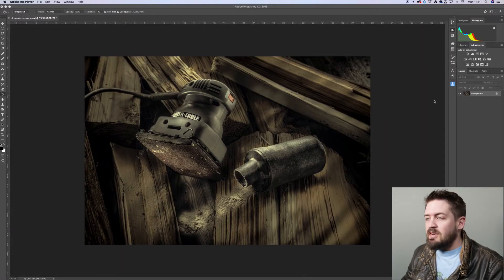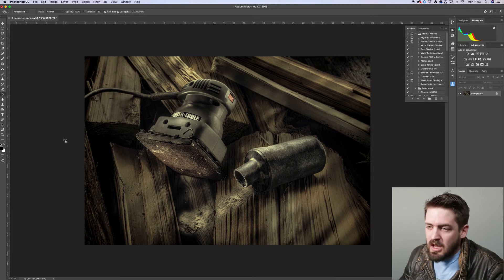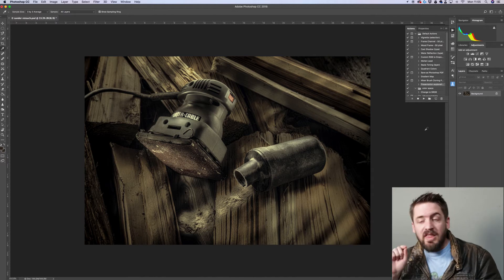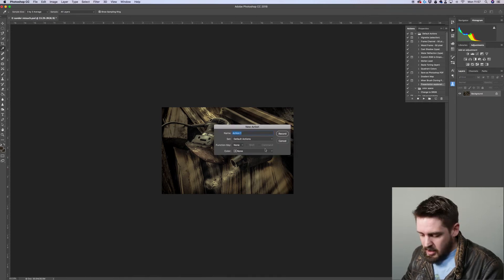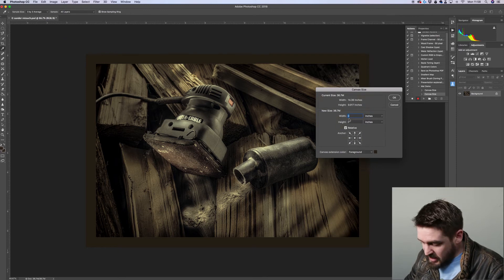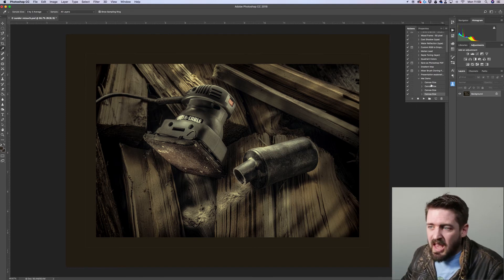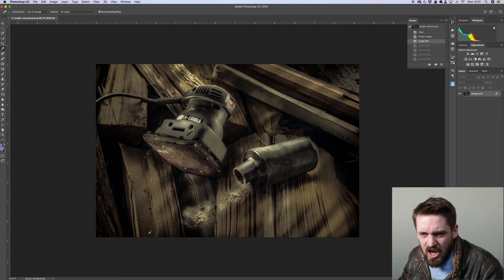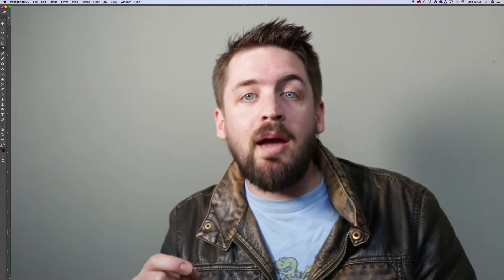How to make a mat and border in Photoshop- Photoshop Phives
so many people ask me about how to make a proper presentation for image, and not just HOW to make it, but WHAT makes a quality presentation. In this video we will discuss how to make a mat border in photoshop, and what to pay attention to to make sure it enhances the image and doesn't become a distraction!